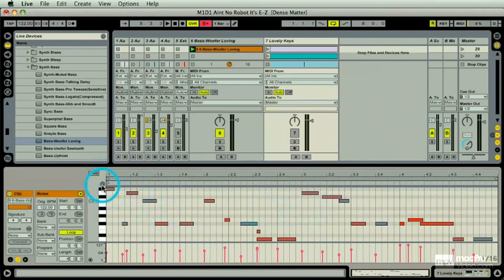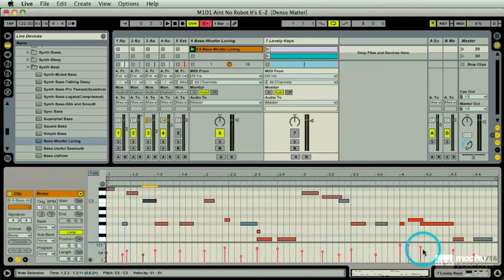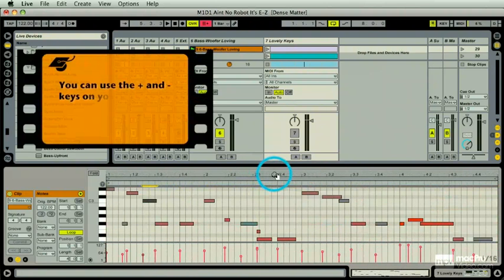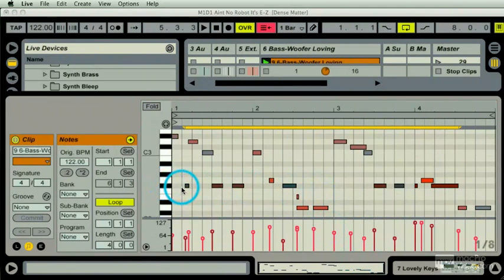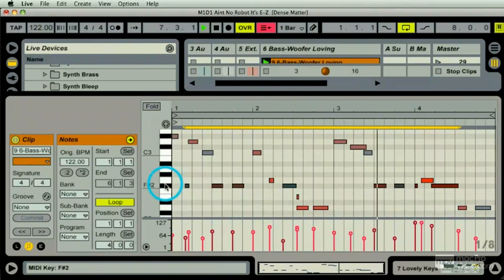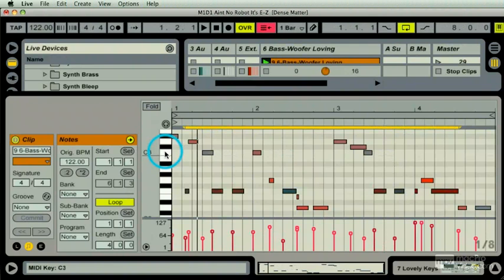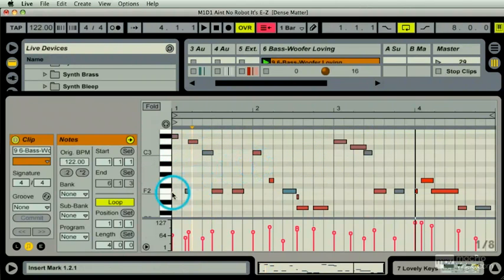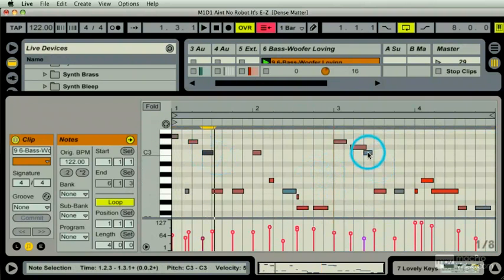61 The MIDI Note Editor 1